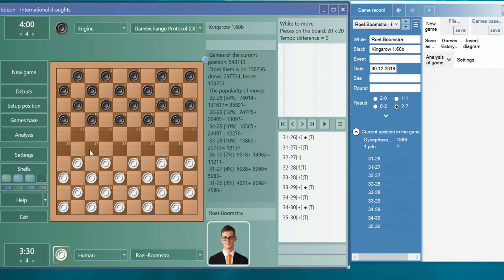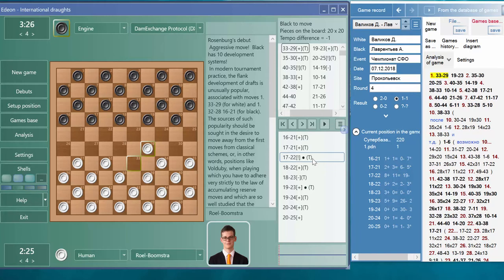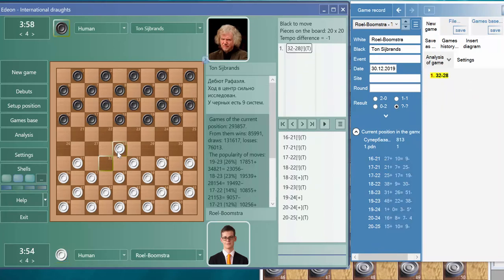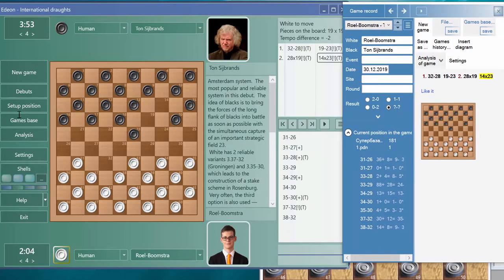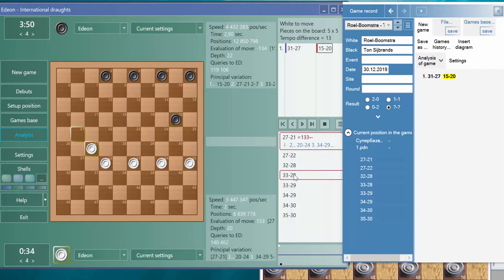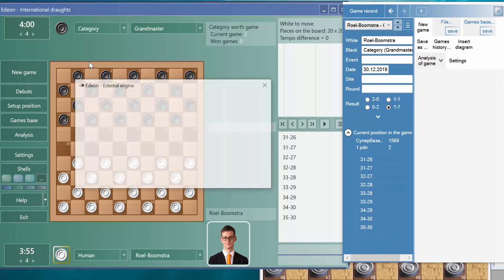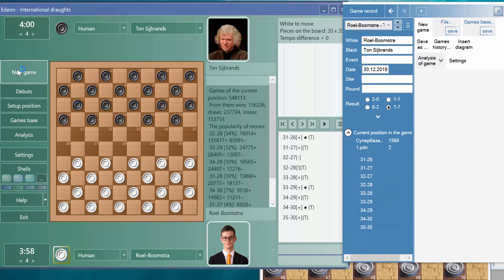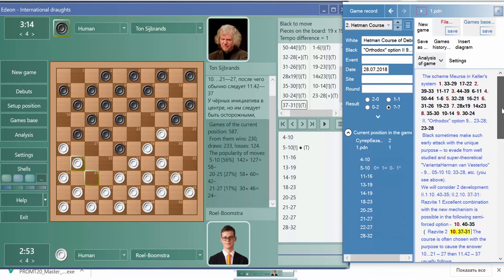Edeon 100 eng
Edeon 100 video tutorial for English users